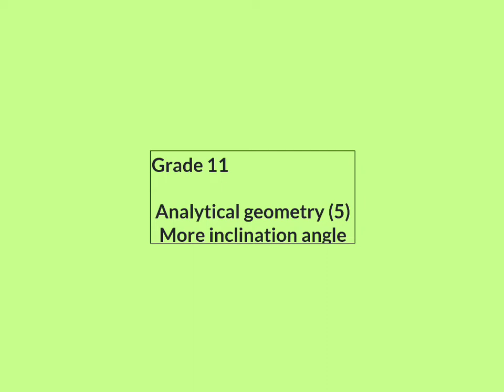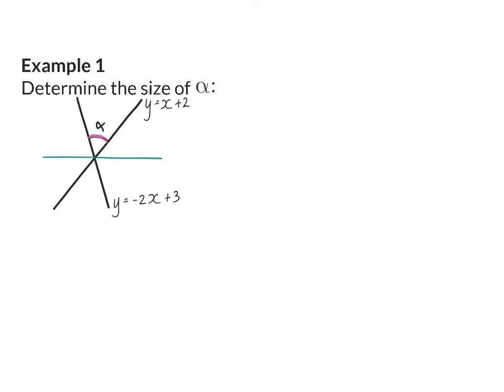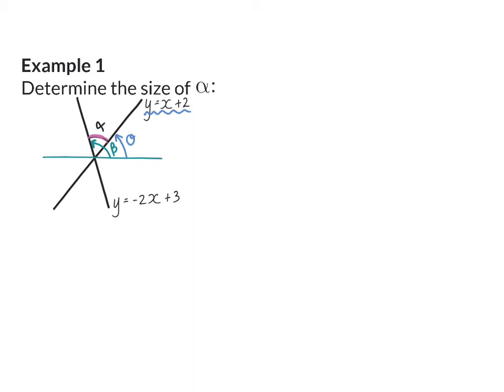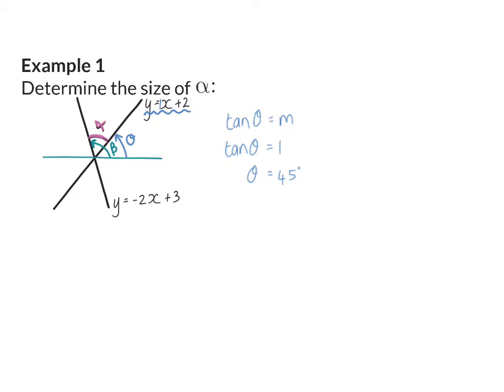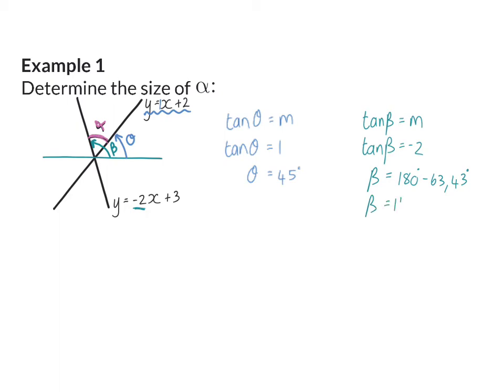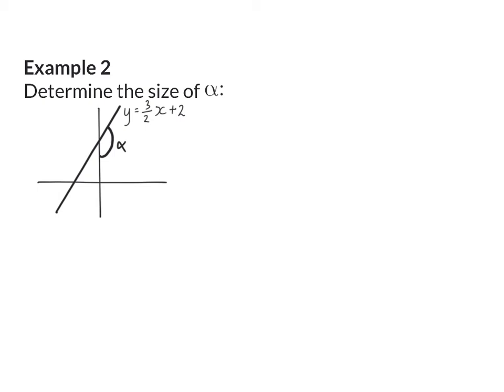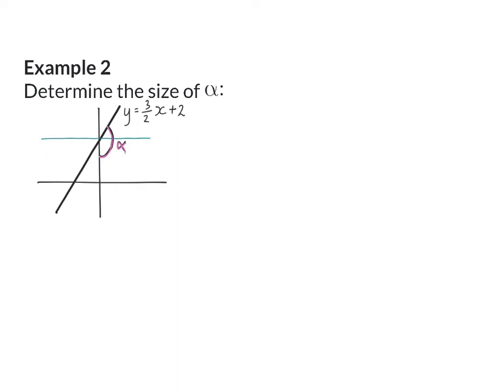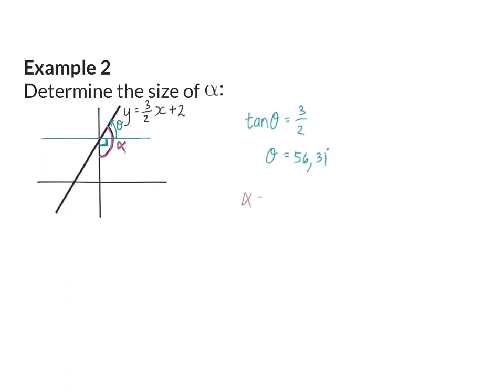05 More inclination angle